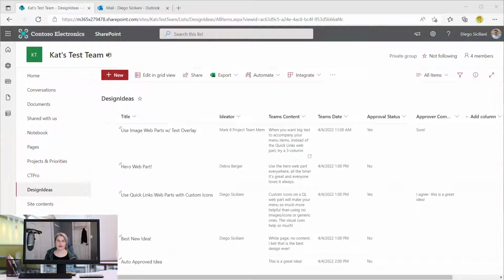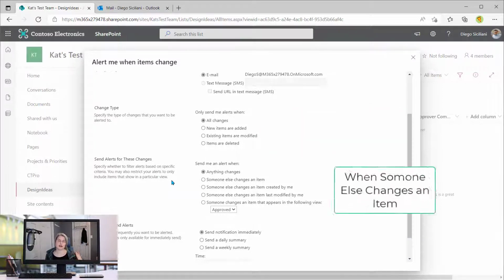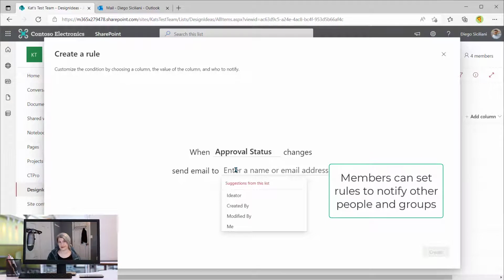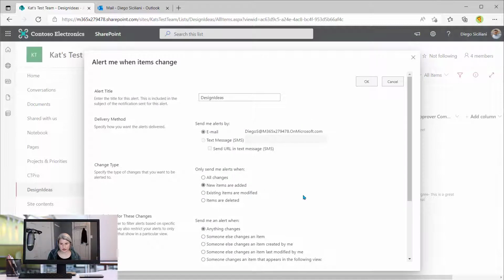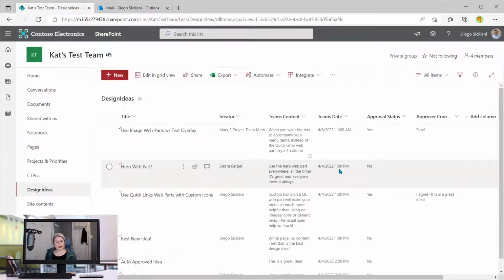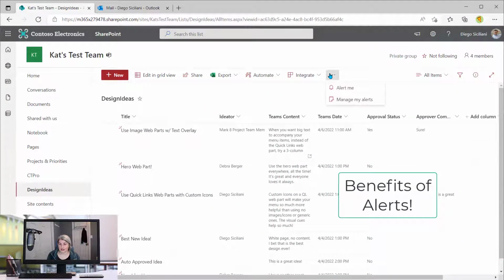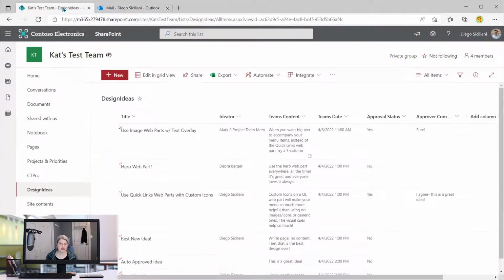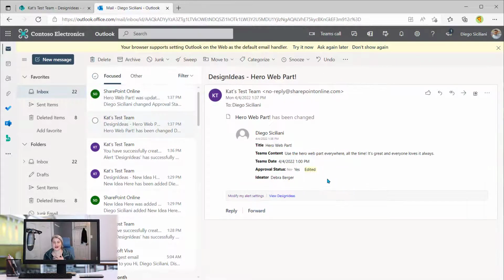Mini-Training on SharePoint Notification Options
In this mini-training session, we will look at two out-of-the-box options for getting list notifications in SharePoint. Let's compare alerts and rules!

0:00 Intro to Notification Options
0:40 Where to set Alerts and Rules
1:20 Options for Alerts
2:50 Options for Rules
5:36 Create a new Rule and a New Alert
6:20 Trigger the Notifications
6:50 Compare Email Notifications from Rule vs Alert
7:51 Benefits of Rules
9:41 Benefits of Alerts
11:35 One More Sample Rule vs Alert